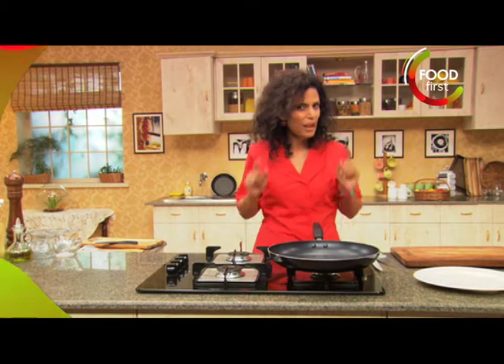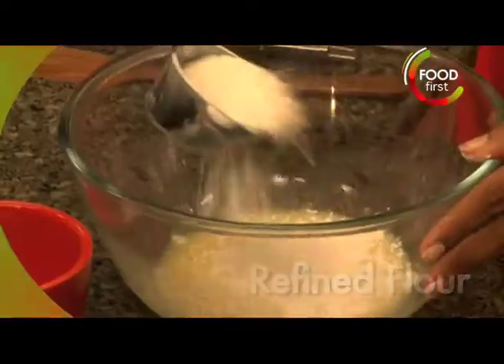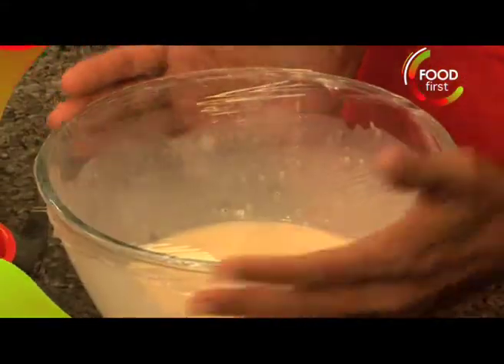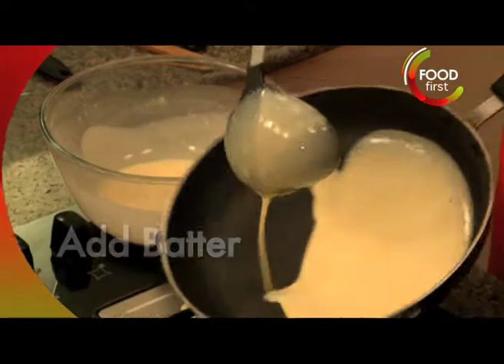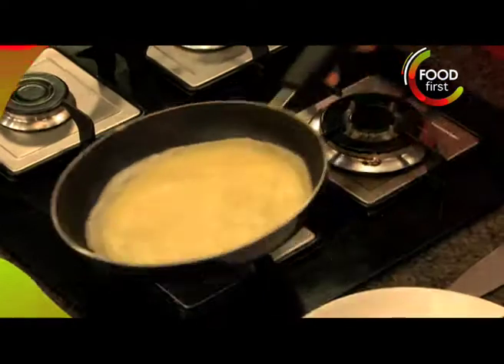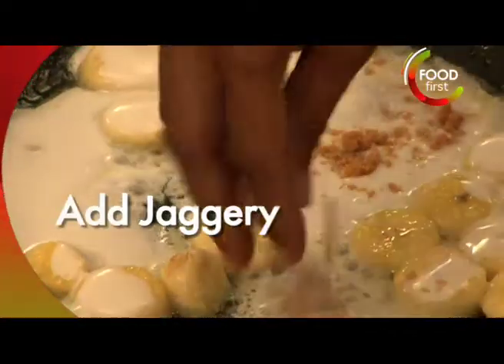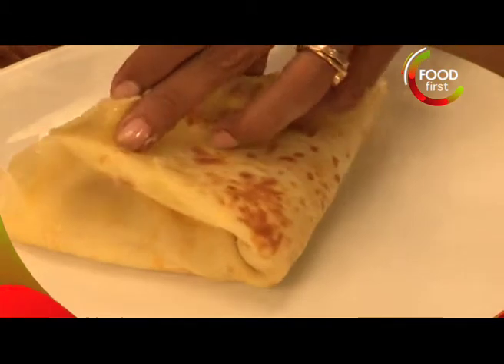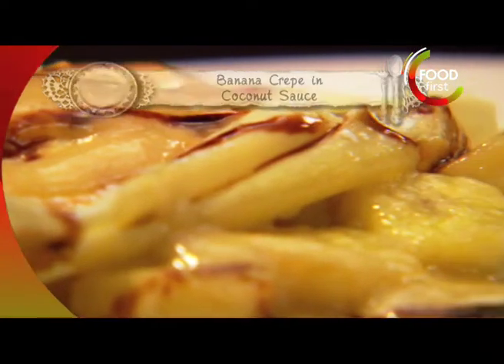Banana Crepe in Coconut Sauce - Sunita Rodrigues - Food First TV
Watch Sunita Rodrigues prepare nice and yummy Banana Crepe in Coconut Sauce